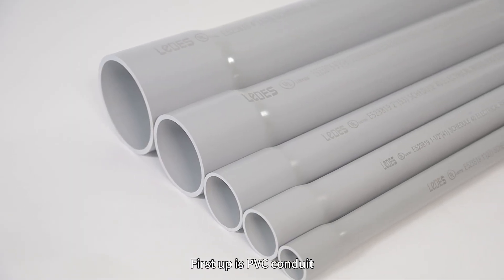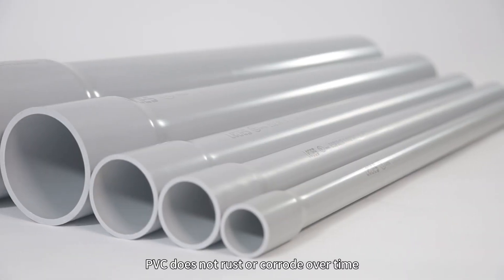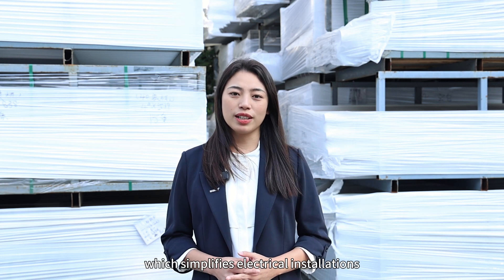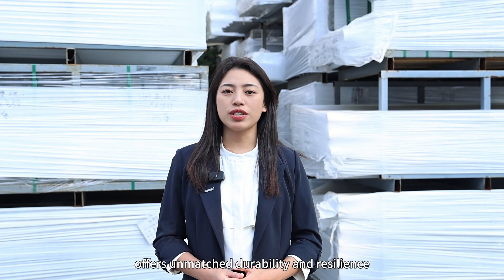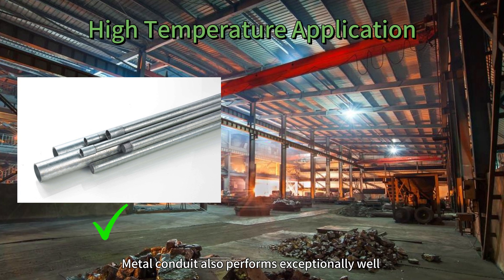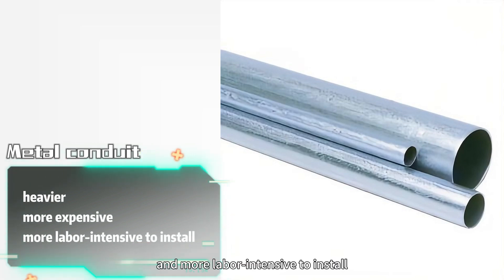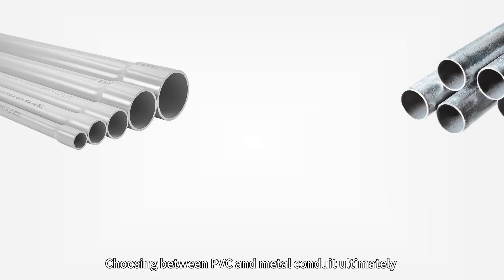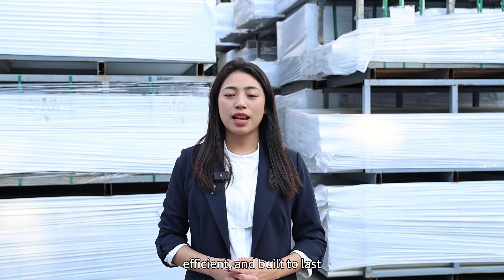PVC Vs Metal Conduit: Which One is Better?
PVC conduit is lightweight and cost effetive, but not strong like metal. The metal conduit is firm and durable but more expensive than PVC. So, which one is better for your project?
In this video, we will answer your questions.